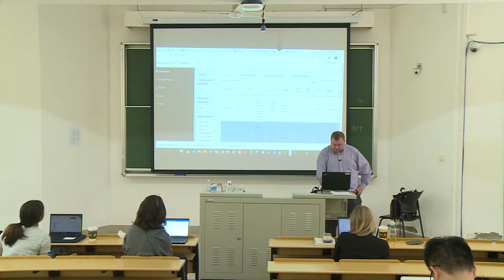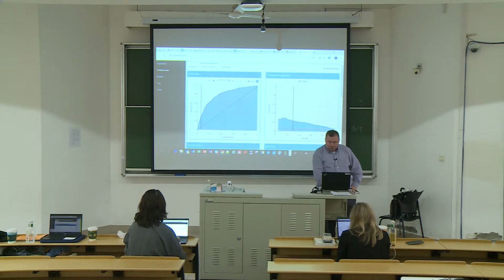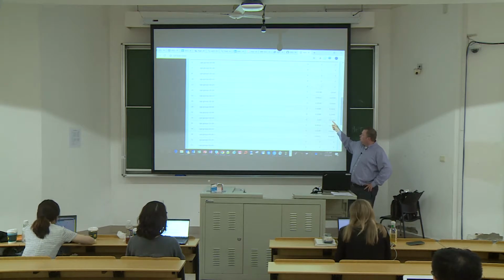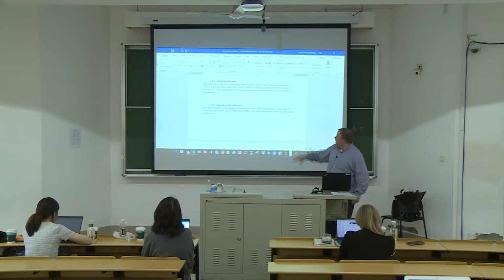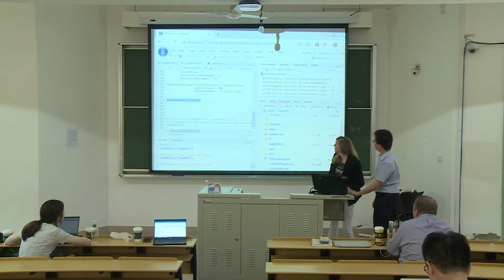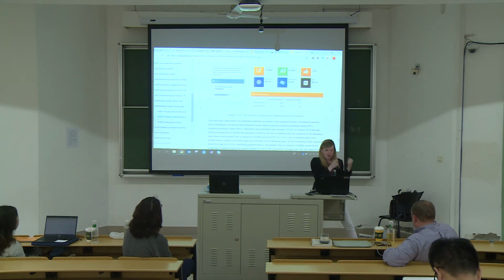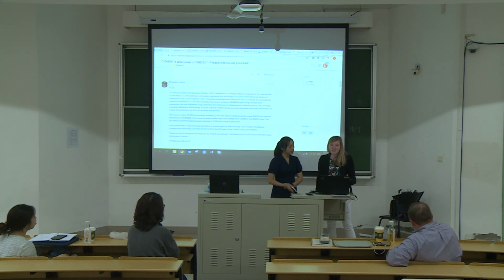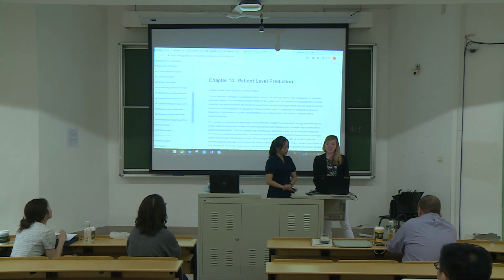14 Prediction study Execution and results review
14 预测研究的执行与研究结果回顾
Fudan University Shanghai Medical School 复旦大学上海医学院
Day 4 – Patrick Ryan & Kristin Kostka
OHDSI – Observational Health Data Sciences and Informatics